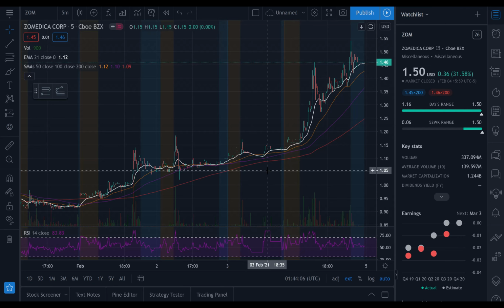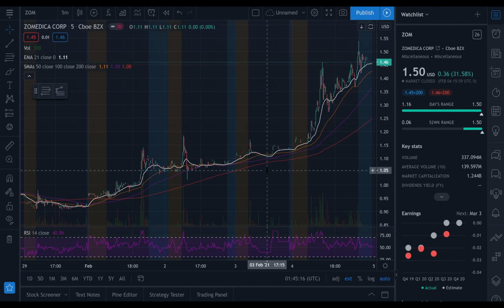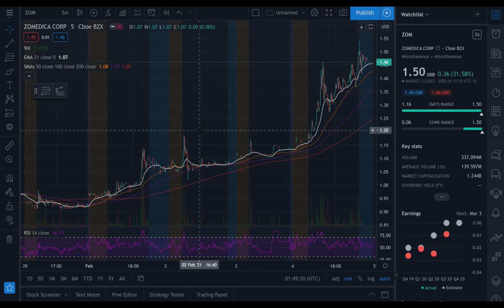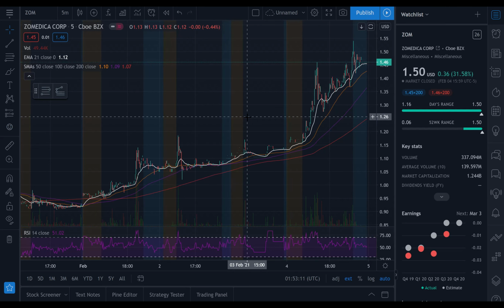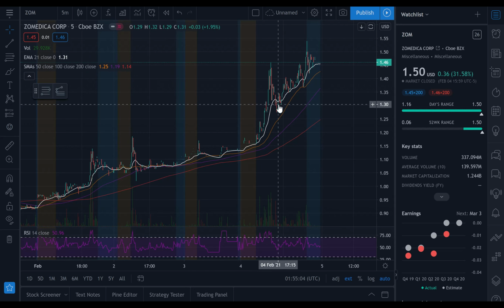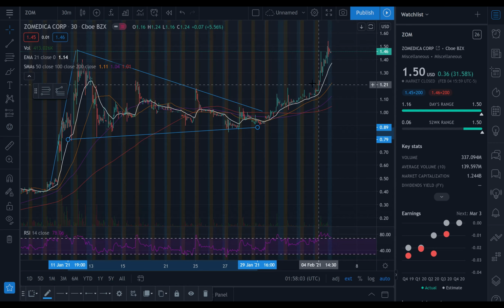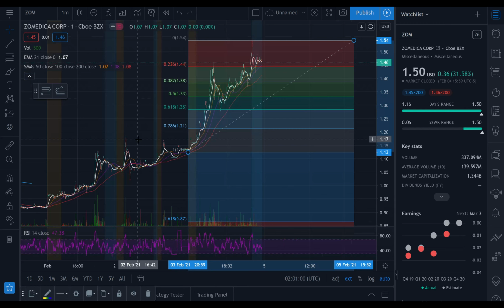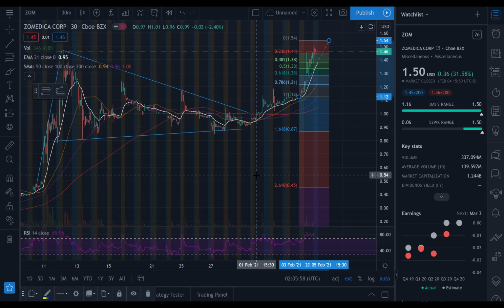ZOMEDICA ZOM STOCK BREAKOUT CONFIRMATION! // PENNY STOCK // UPDATE AND TECHNICAL ANALYSIS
What Zomedica does as a company.
Where it is at right now?
Is there a breakout confirmation?
Potential catalysts.
Technical analysis.